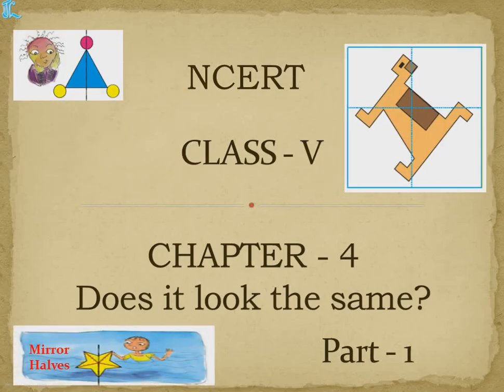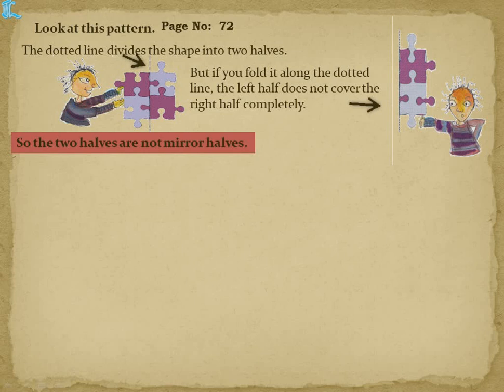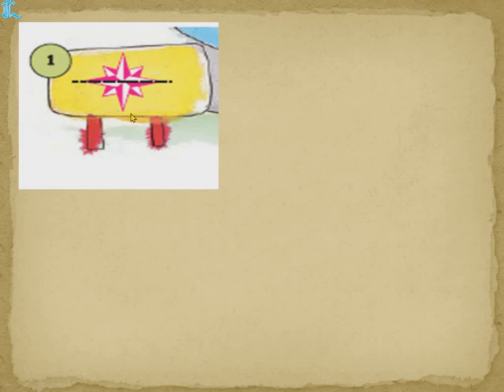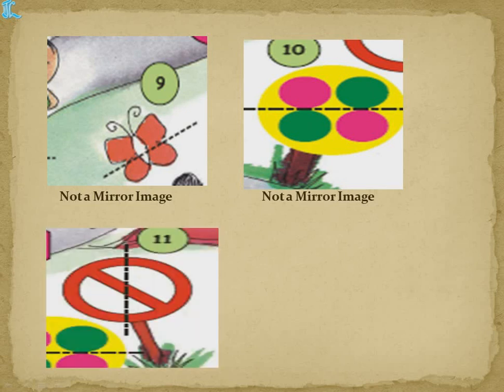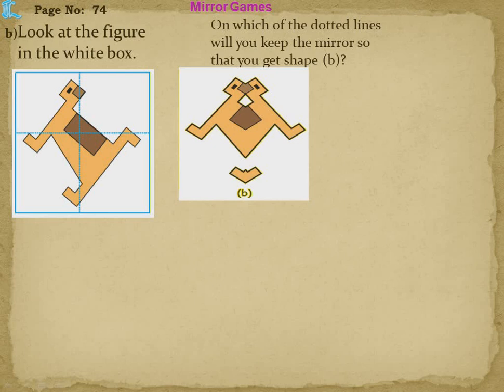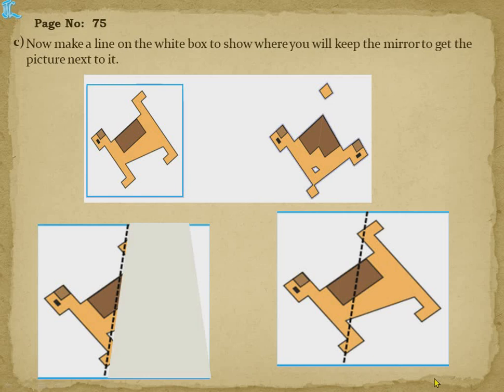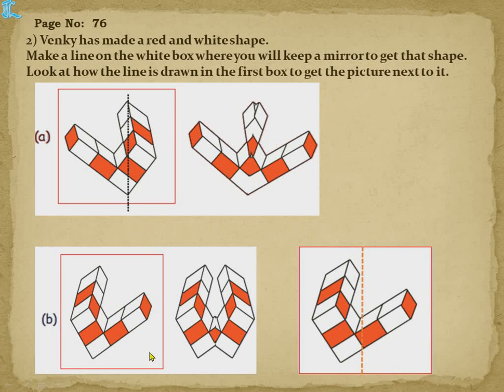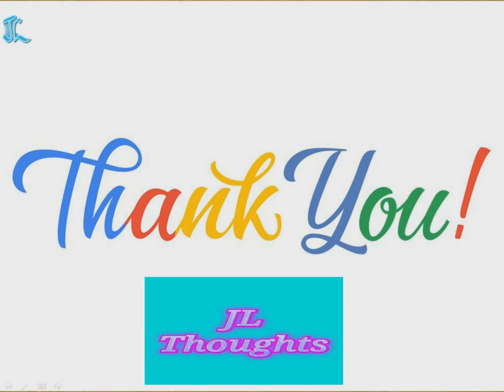Does it look same class 5 Maths -Chapter 5 Part-1/NCERT/Math Magic class V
Introduction to Mirror Halves, Does it look same , Half Turn, One Third Turn, One Sixth Turn and one Fourth Turn video is already uploaded. So Please go through the same once before this video for clarity on the concept of Mirror Halves ie.,Does it look same.

Does it look same
Does it look same class 5 Maths
NCERT Math Magic class V Does it look same